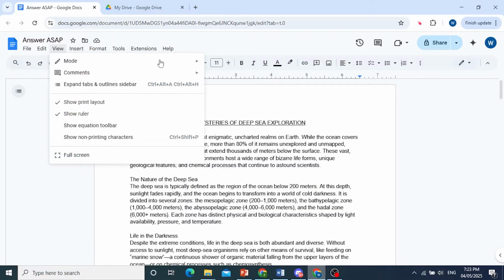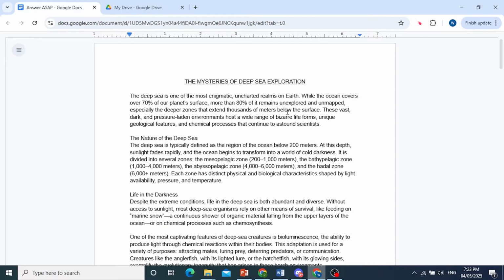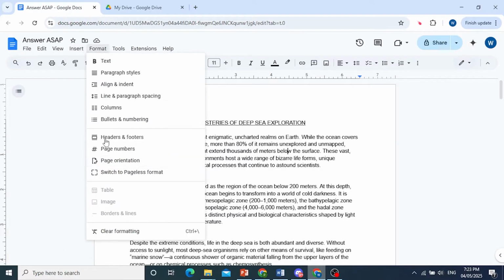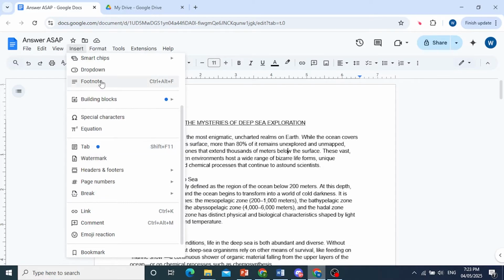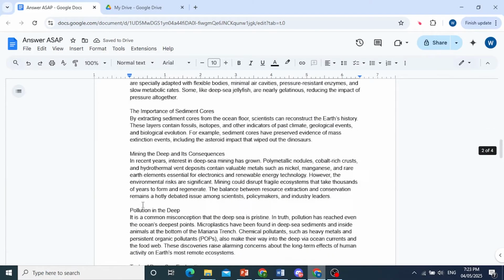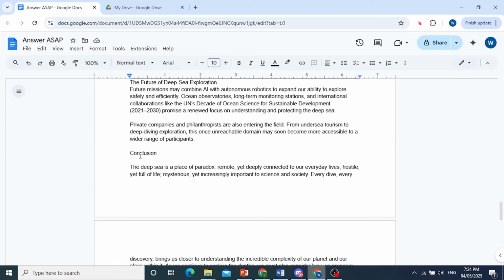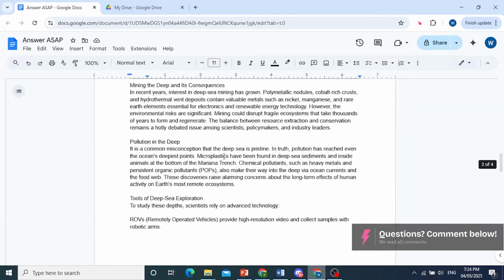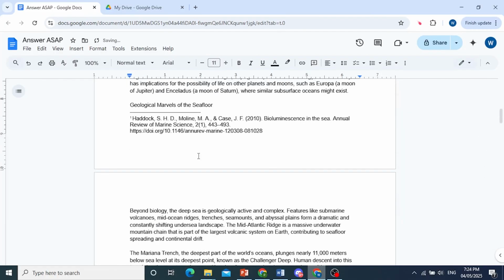How to ADD Footnotes in Google Docs (Step by Step)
Citing sources or adding extra context? This step-by-step tutorial shows you how to add footnotes in Google Docs using the built-in Insert tool. Learn how to place footnotes properly, format them for academic or professional use, and keep your references organised.